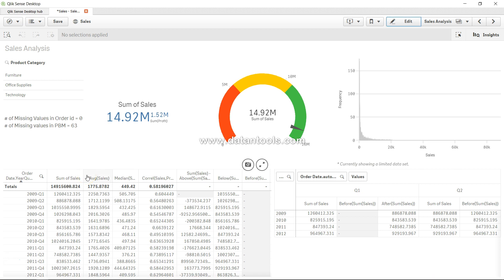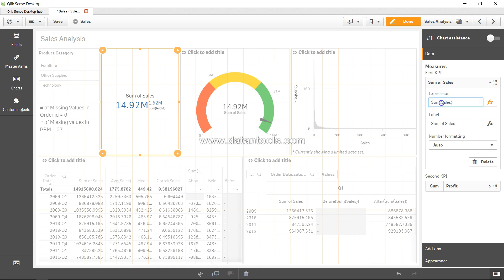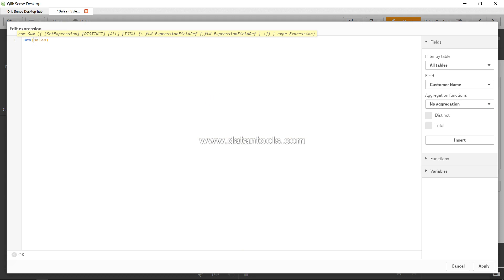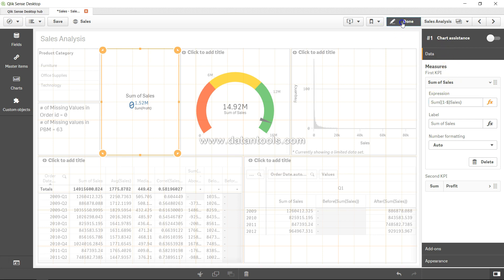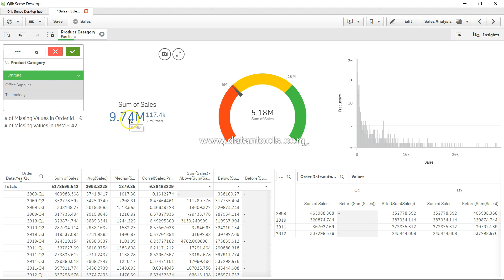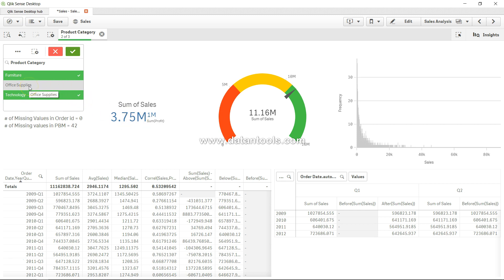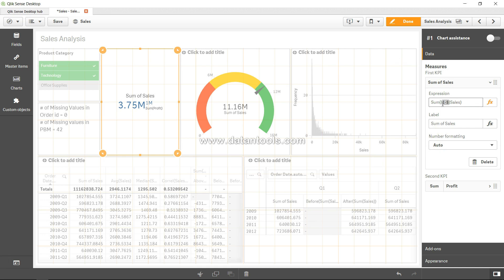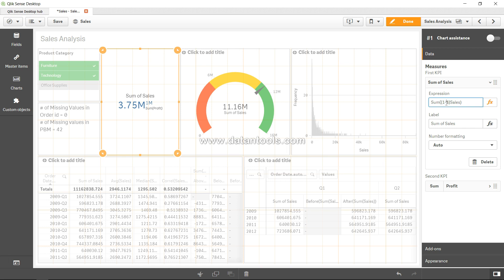Qlik sense Tutorials - Qlik Sense Set Analysis - Set Operators Practical Examples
In this qliksense tutorial video I have talked about set operators example as how to apply set operators in different settings for an efficient set analysis expression in QlikSense.